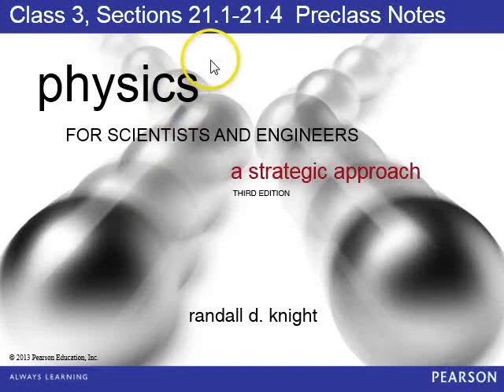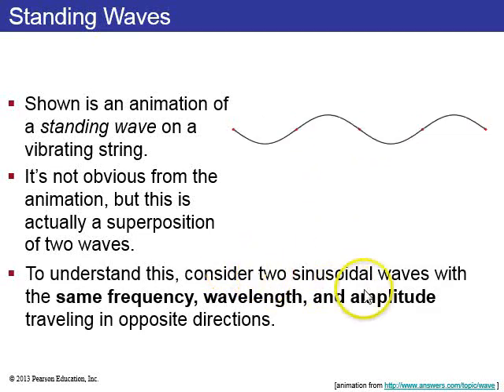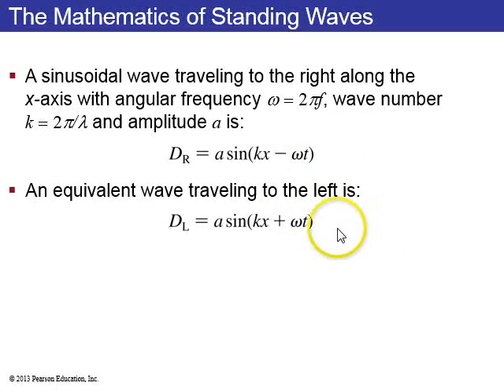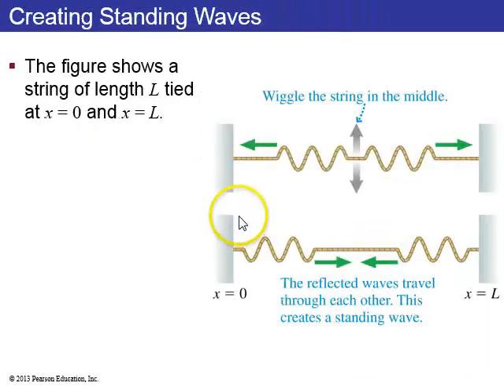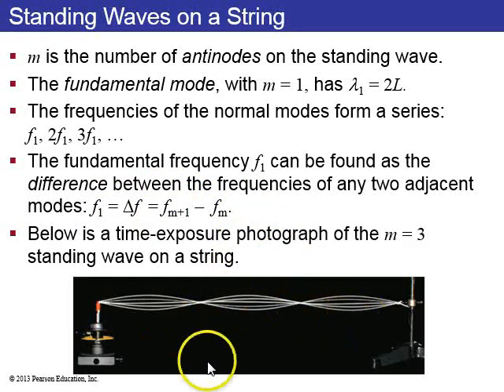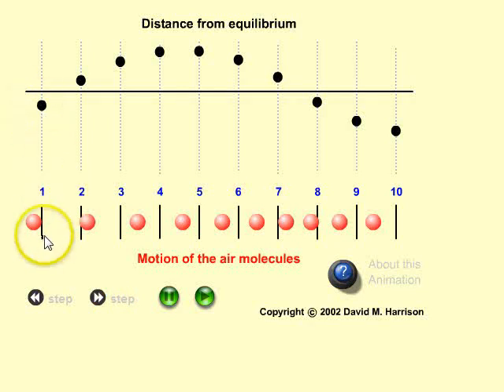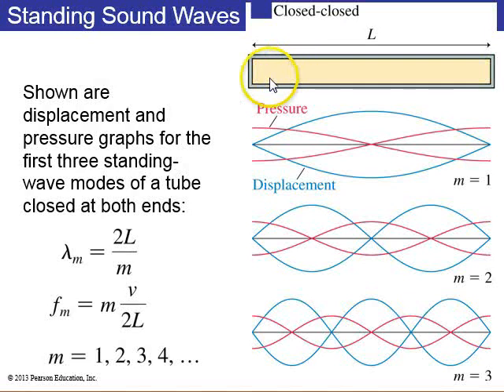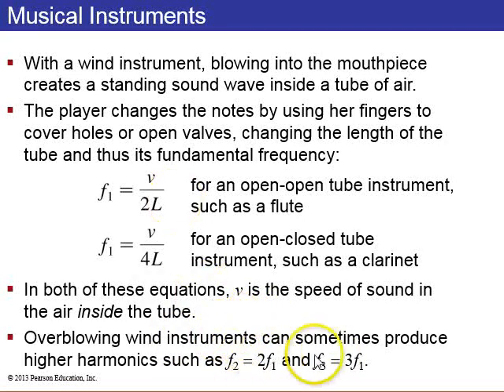PHY132 Preclass 3